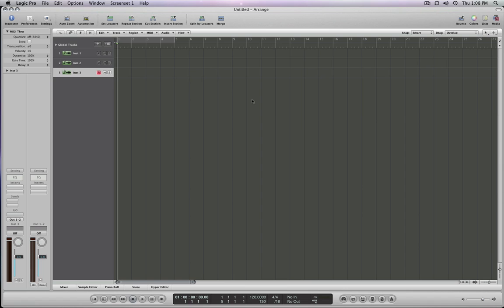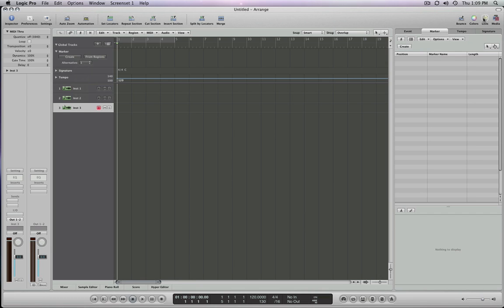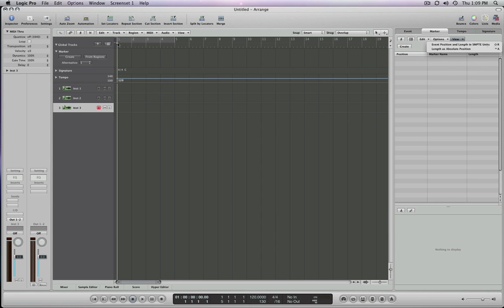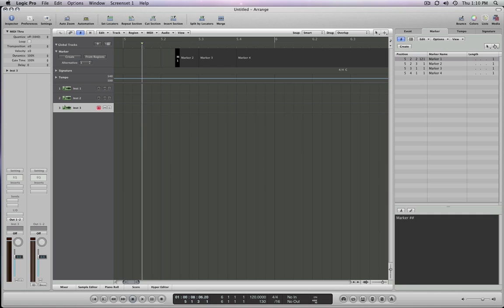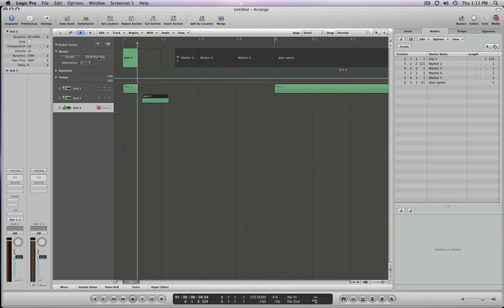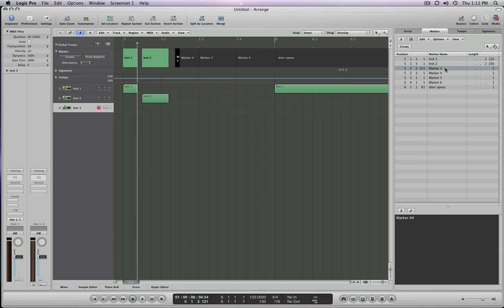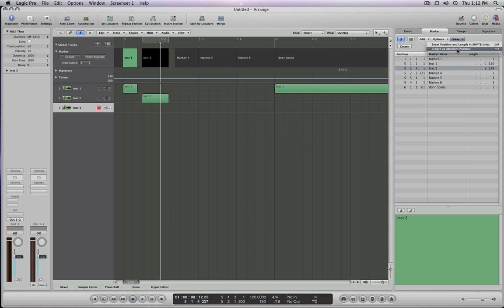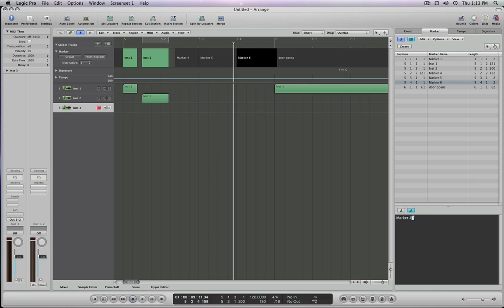LLP_8_Markers.mov